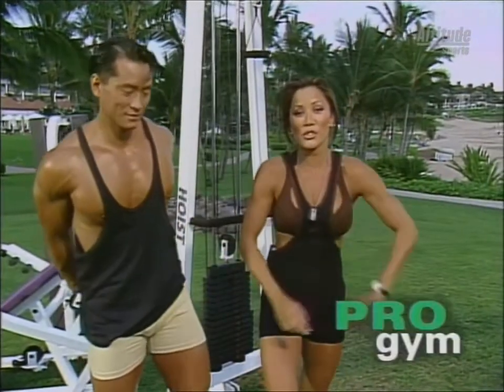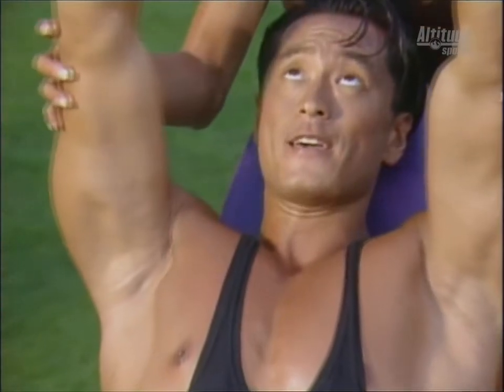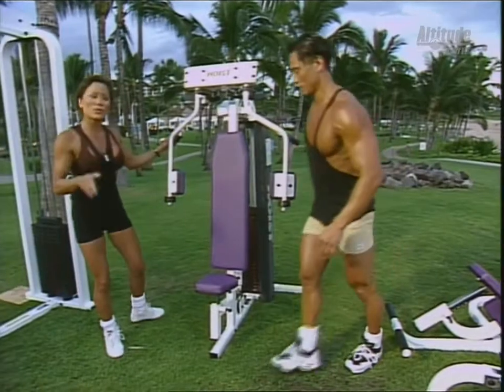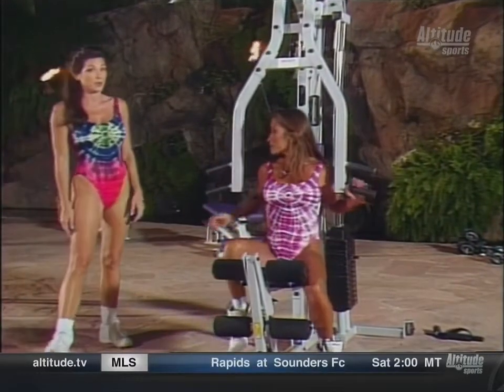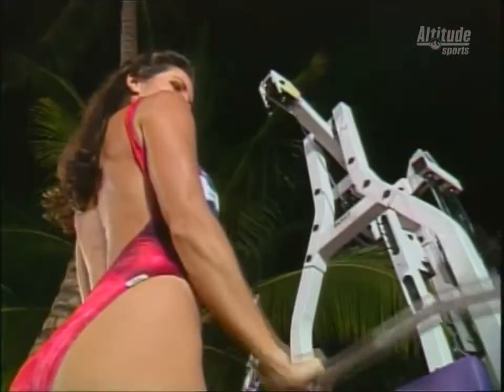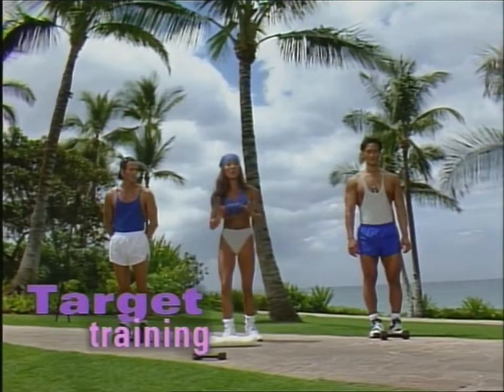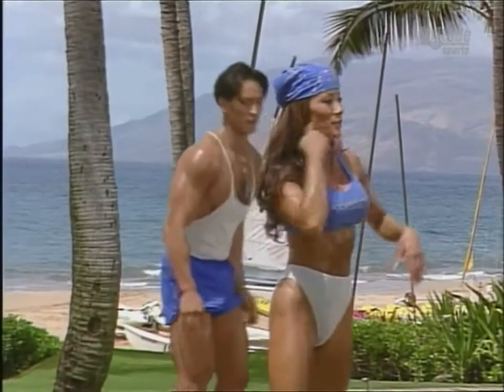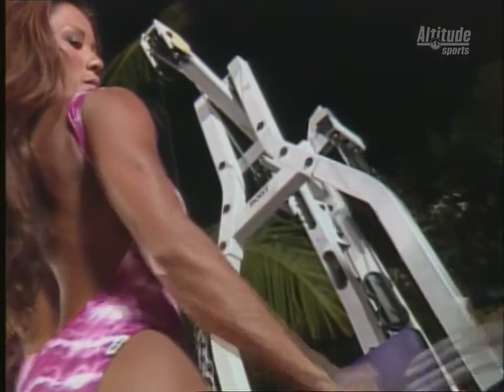Kiana's Flex Appeal Grand Wailea Maui 37